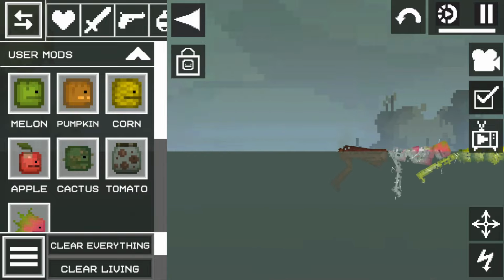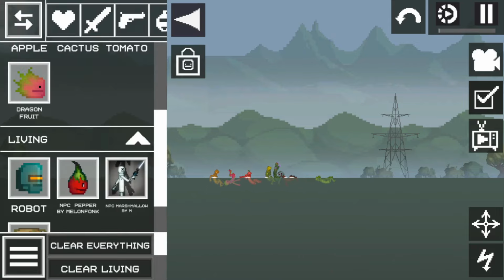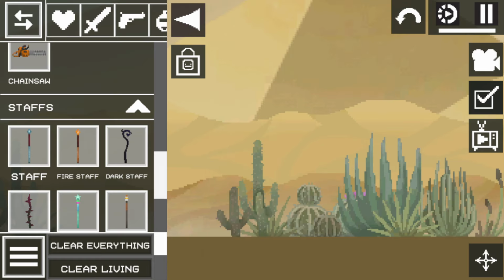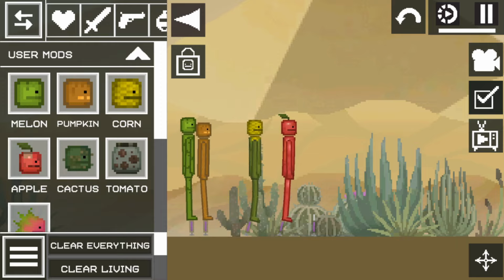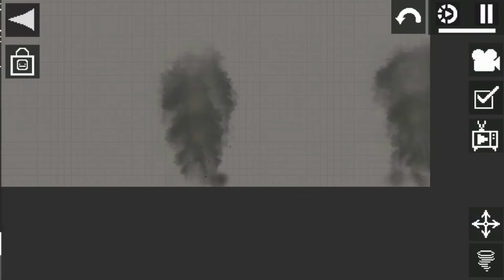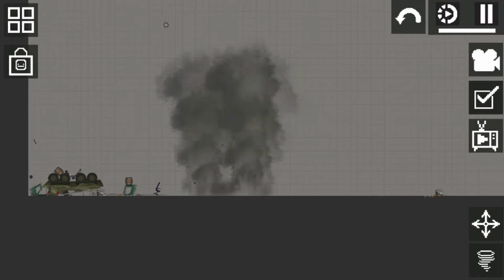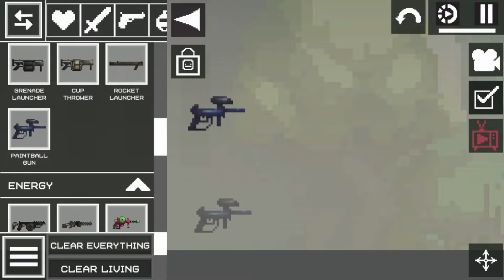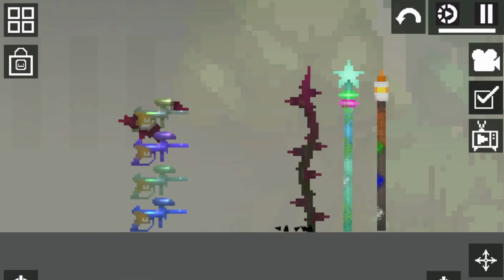SECRET FACTS ABOUT UPDATE 29.5 IN MELON PLAYGROUND \ Myths about Melon Sandbox